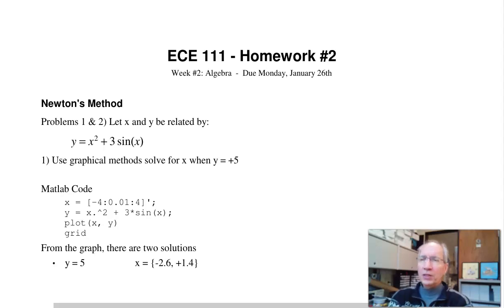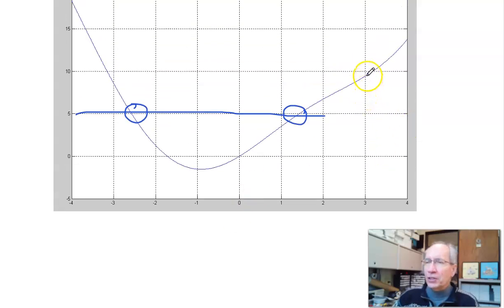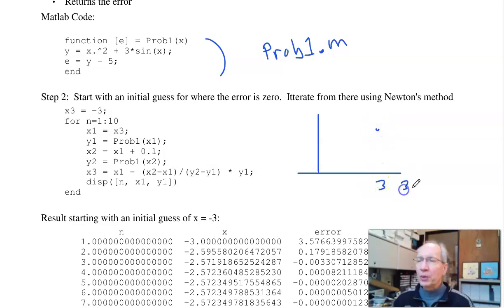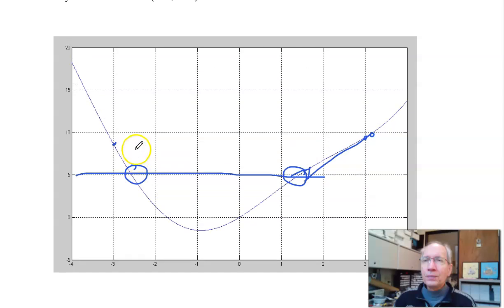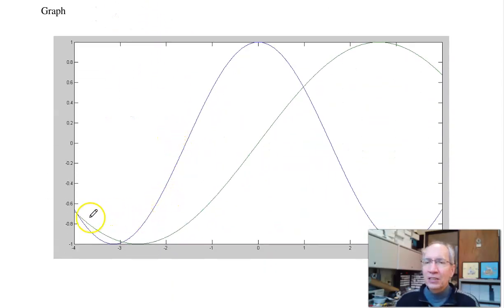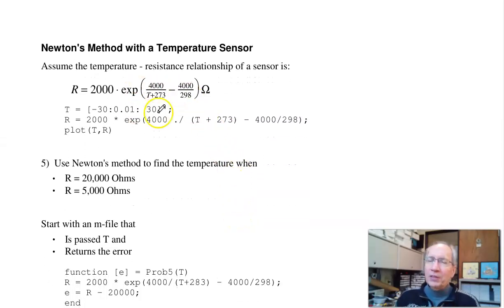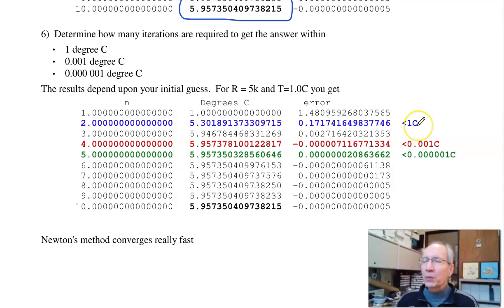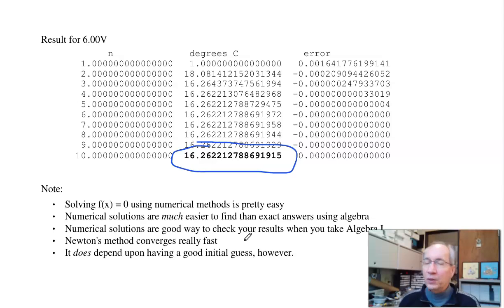ECE 111 Homework #2 (Sp26)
Solutions to homework set #2 for NDSU ECE 111 Intro to ECE (using Matlab to solve f(x) = 0 using numerical methods,  Newton's method).  Please visit Bison Academy for corresponding course syllabus, lectures, recorded lectures, homework sets, and solutions.